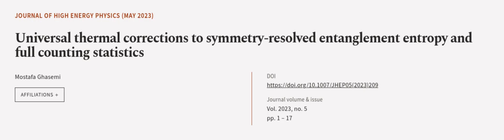Universal thermal corrections to symmetry-resolved entanglement entropy and full coun... | RTCL.TV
### Keywords ###

### Article Attribution ###
Title: Universal thermal corrections to symmetry-resolved entanglement entropy and full counting statistics
Authors: Mostafa Ghasemi
Publisher: SpringerOpen
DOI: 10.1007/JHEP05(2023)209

### Video Timestamps ###
0:00:00 - Summary
0:01:06 - Title
0:01:09 - Outro
0:01:14 - End